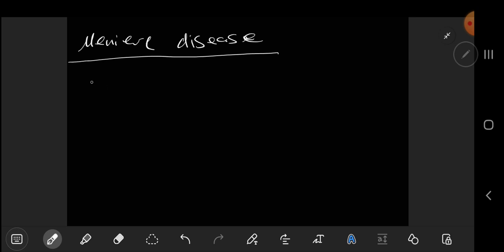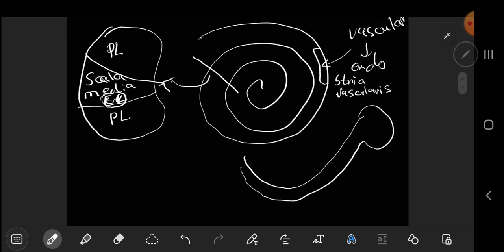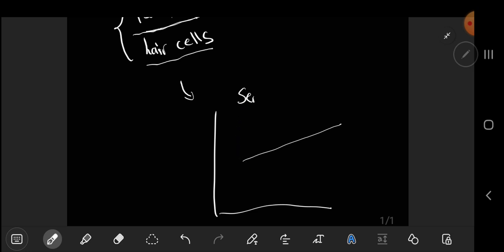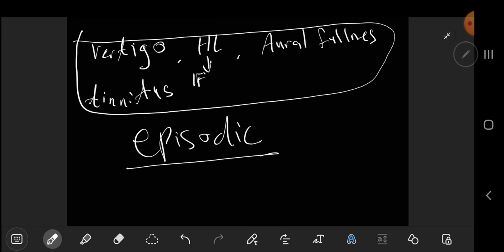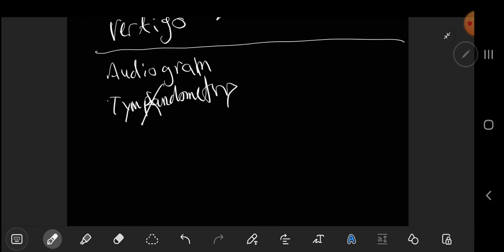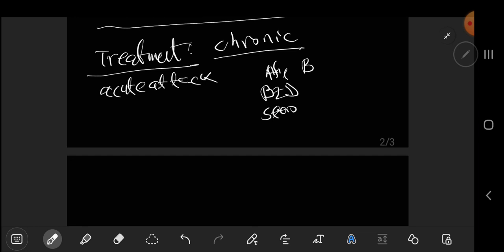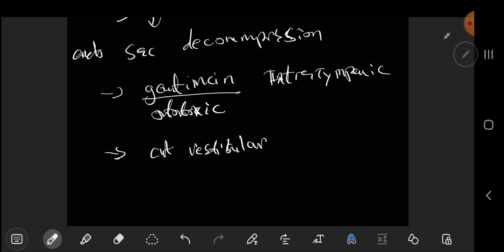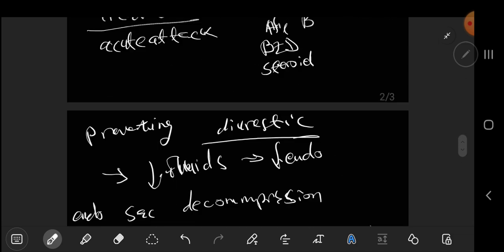Otolaryngology - ENT - Meniere's disease